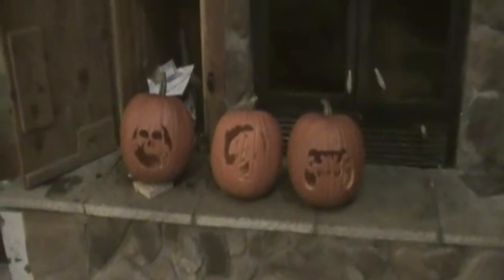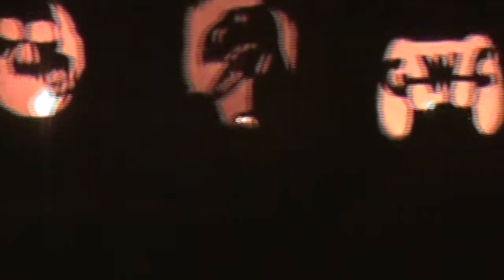A New Pumkin Design! | Happy Halloween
Today in this video, I will show you guys the pumpkin that I carefully carved out!  It's just a little something I put together because of this channel for Halloween. Hope you guys enjoy!

Merch and social links are on my home page banner.